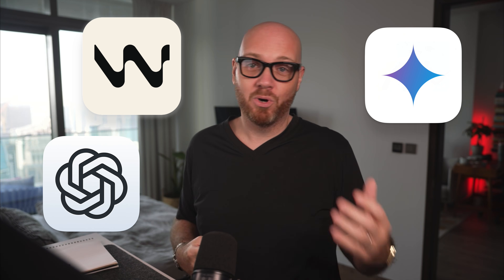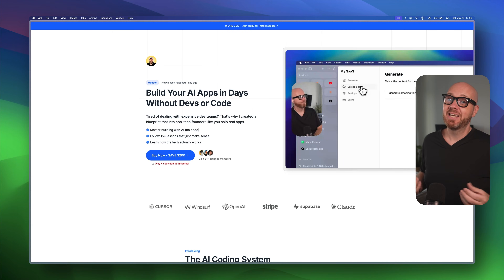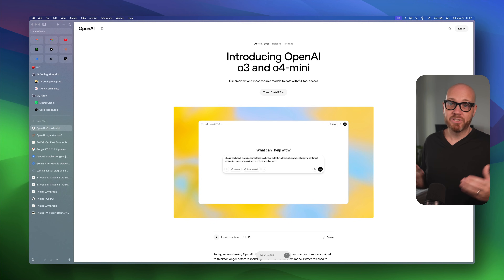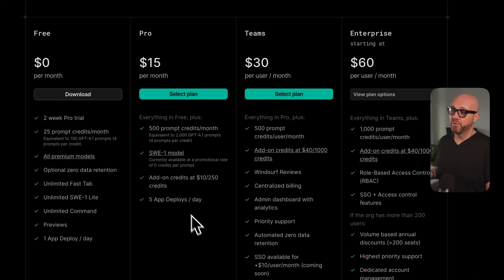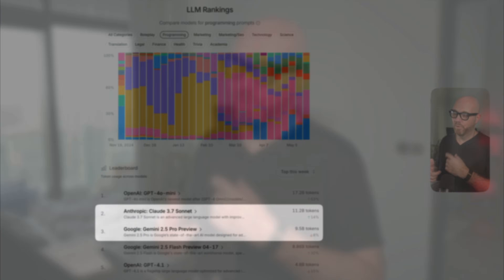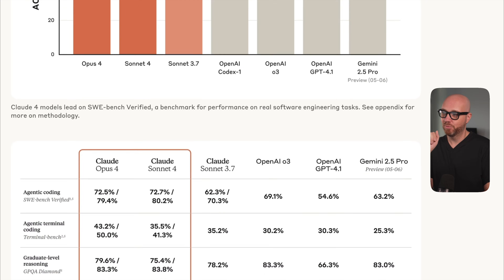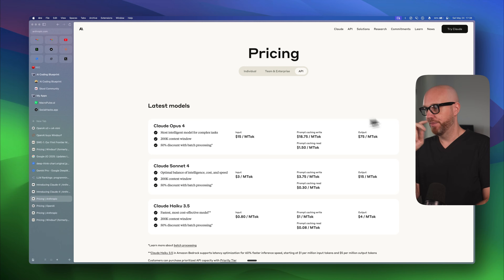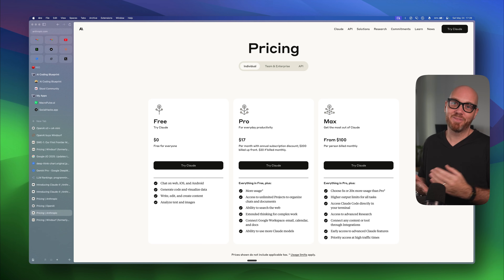Claude 4 vs Gemini 2.5 Pro - What's the BEST AI Model for Coding?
AI model updates from OpenAI, Anthropic, Windsurf and  have left many wondering which tools are the best. I discuss the differences between the latest AI tools and the challenges of technology evaluation. Here's all the ai updates you need to know.